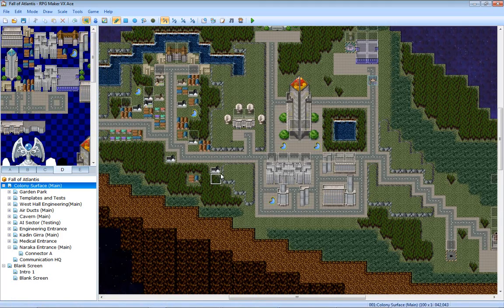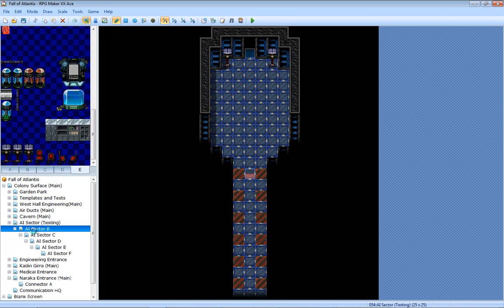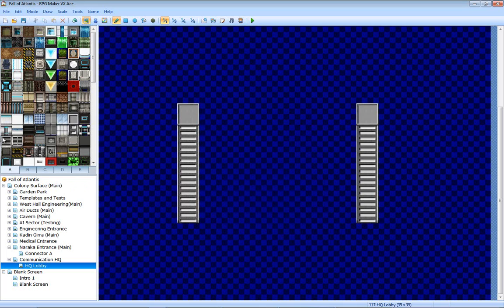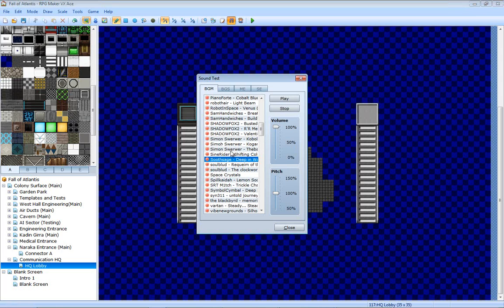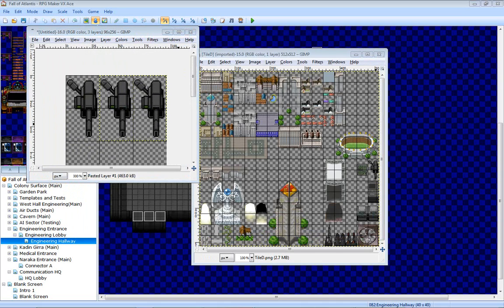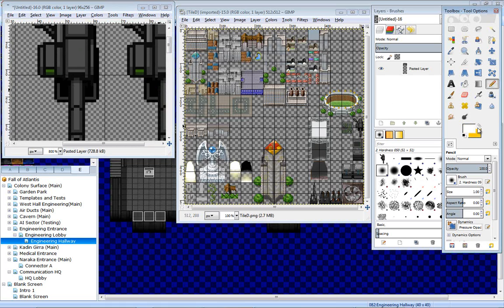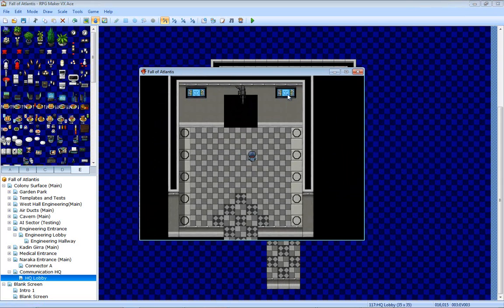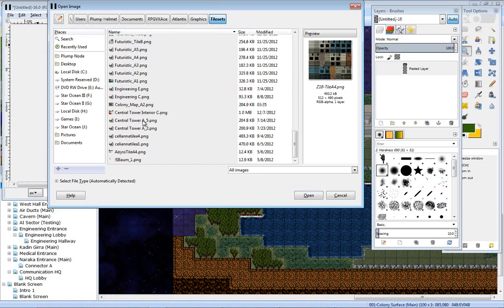RPG Maker VX Ace - Ch.18 (Colony Surface Upgrade)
The colony is finally starting to look better and take its final form. There are still plenty of things I want to add or adjust though, not to mention finding out a way to get the collapsed map / dark castle to rise up.